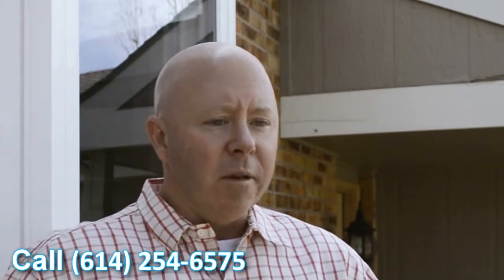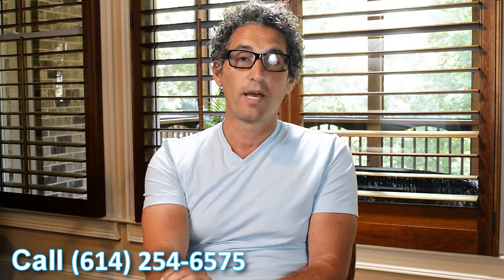Best Rated Replacement Window Companies Marysville OH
Customer-Driven Design

Personal Attention

We offer the following types of replacement windows:

Awning windows
Bay windows
Bow windows
Casement windows
Double hung windows
Garden windows
Hopper windows
Round top windows
Slider windows